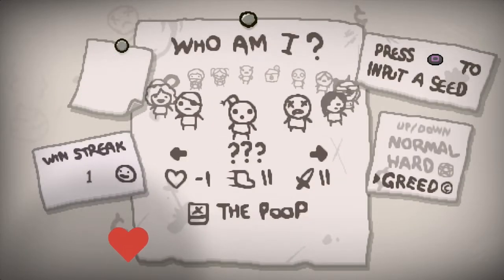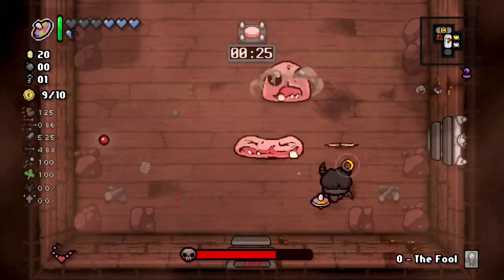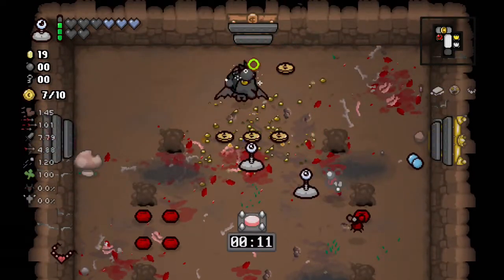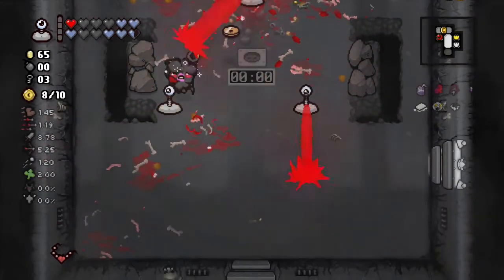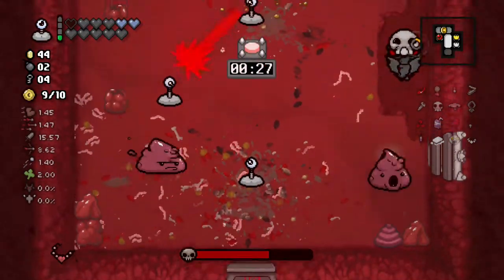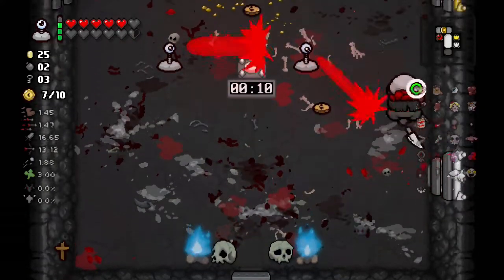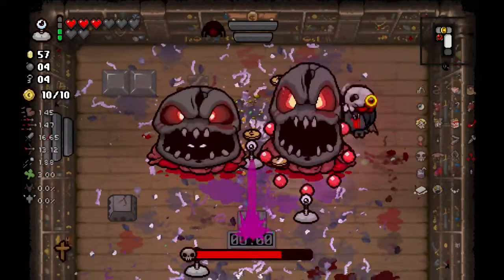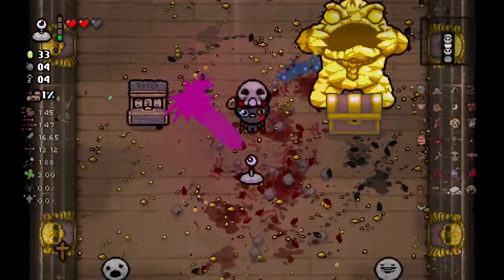Unlocking Lilith! (The Binding of Isaac: Road to Dead God!)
I love The Binding of Isaac, such a great game to get lost in.  I am not the greatest at it and I make questionable calls, but let's see how far I can get when the fate of the run is determined by chance! Enjoy the run!!!

This is from a segment off Twitch: The Binding Unlock Stream.